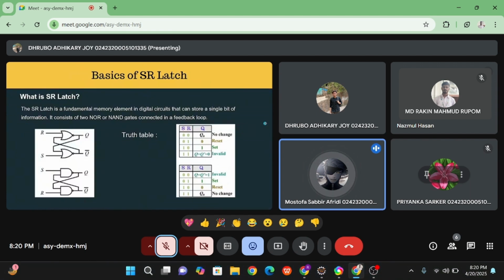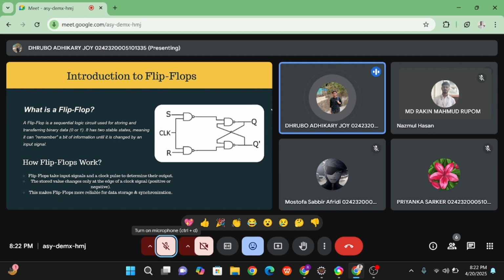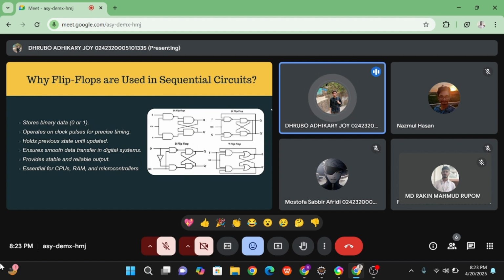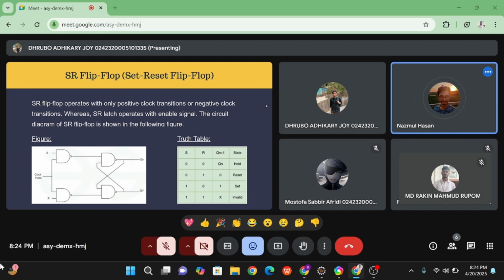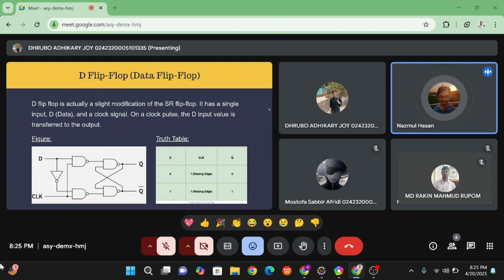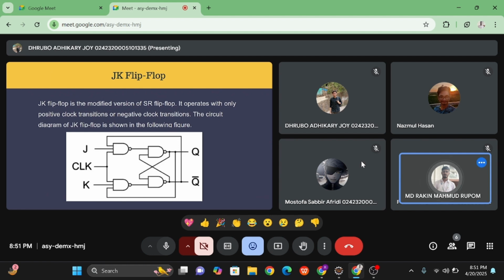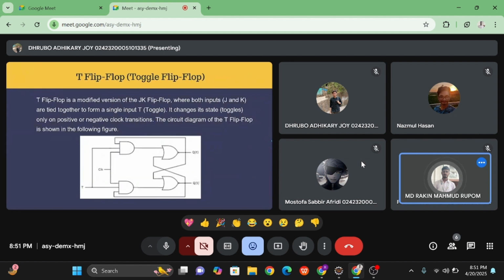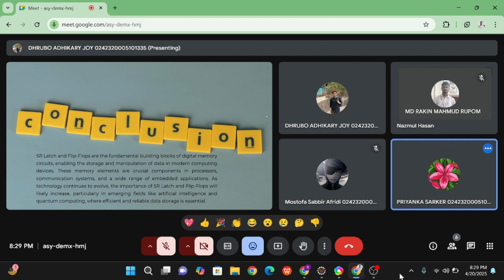Digital Circuit group presentation